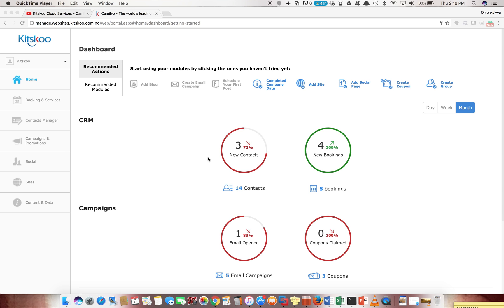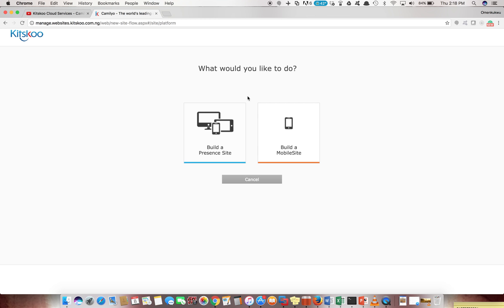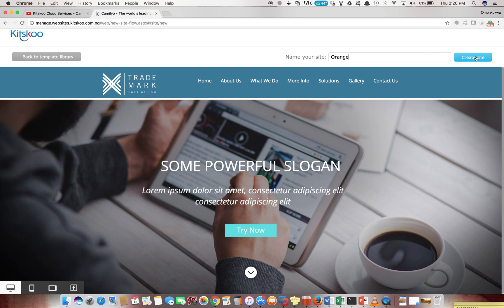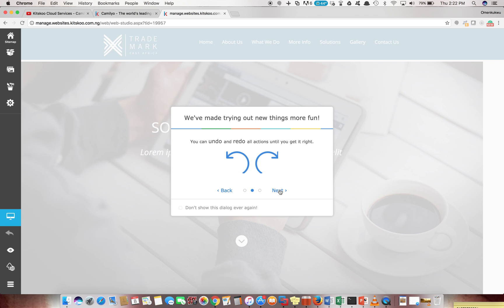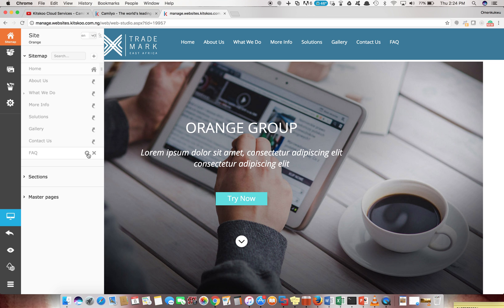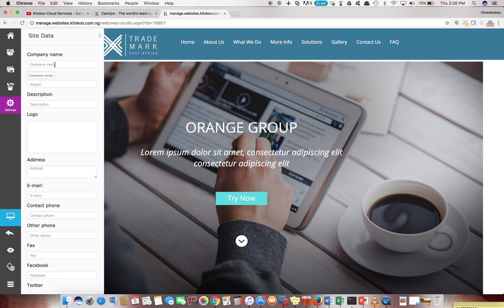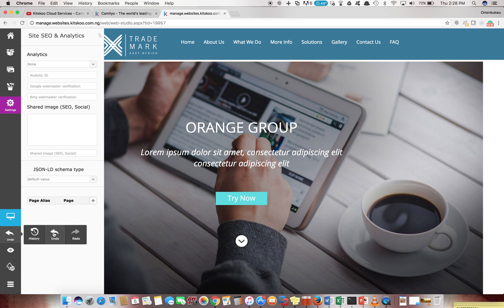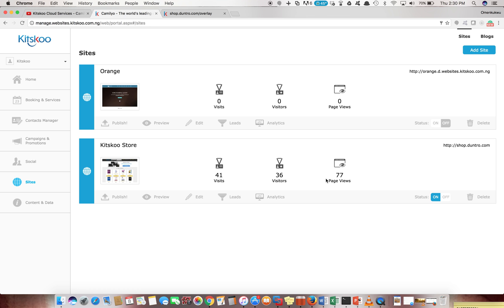Camilyo - Sites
This video shows the rich features of camilyo. It concentrates on sites functionality - How to add sites, design sites and Edit sites